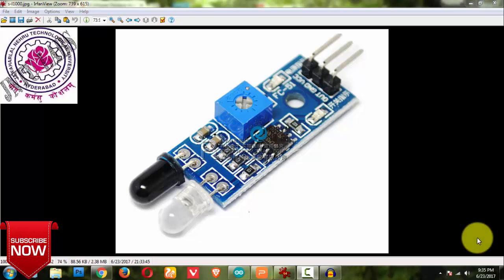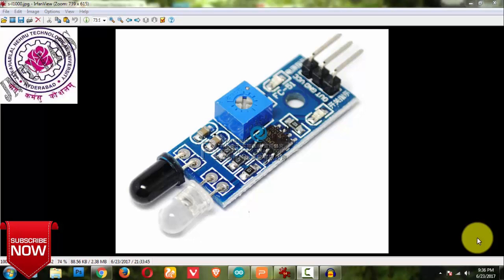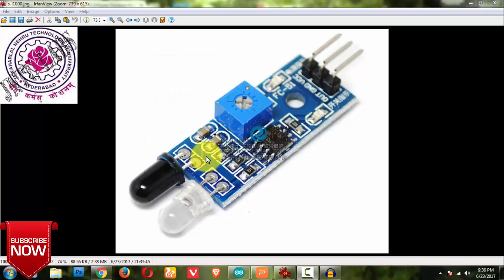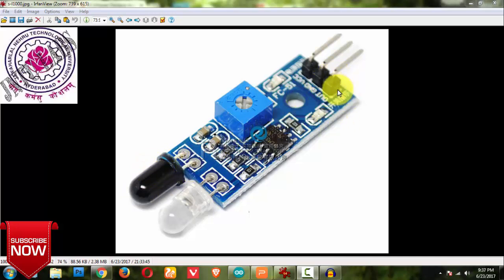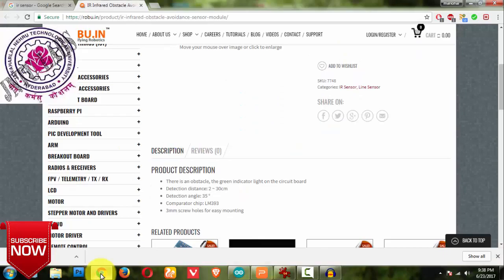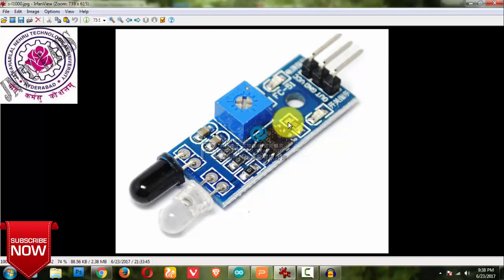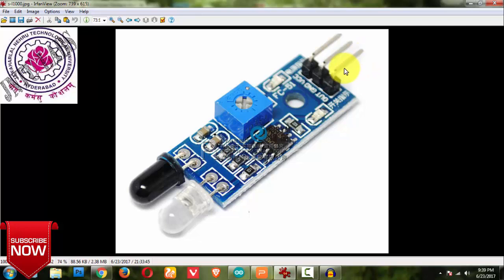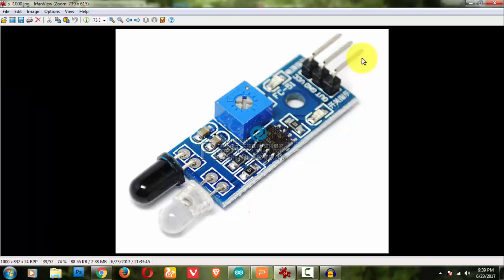Basic Information About IR (Infrared Radiation) Sensor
Infrared radiation extends from the nominal red edge of the visible spectrum at 700 nanometers (nm) to 1 mm. This range of wavelengths corresponds to a frequency range of approximately 430 THz down to 300 GHz. Below infrared is the microwave portion of the electromagnetic spectrum.